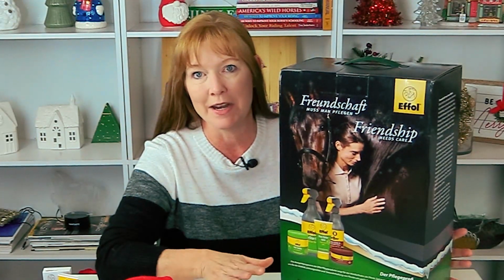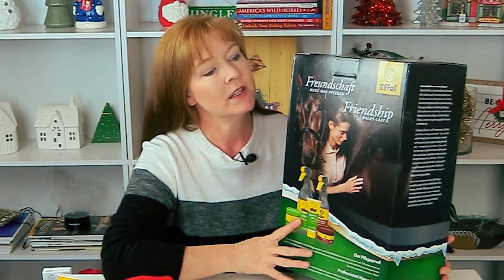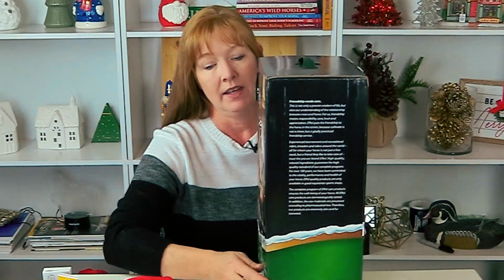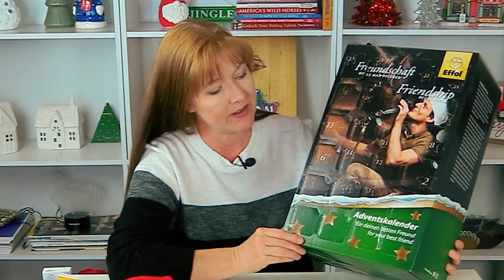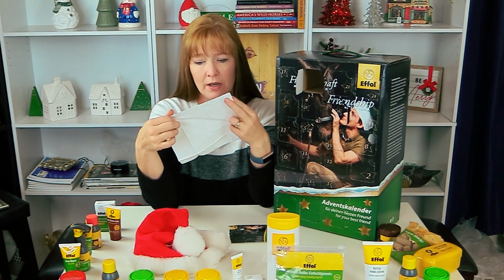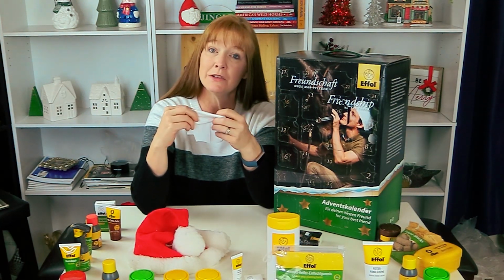Effol Equestrian Advent Calendar Unboxing!!!! Equestrian Advent Calendar Day 23!!!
It is Day number 23 in our Effol Equestrian Advent Calendar door opening! What do you think of my new intros – leading up to the unboxing? Ok, it is Day 23 in the Effol Equestrian Advent Calendar! Can you believe it??!?!? This advent calendar just keeps on giving! It is SO awesome! When I found this at Riding Warehouse, I was SOOOOO excited! Having an equestrian themed advent calendar? Heck Ya! I am so excited! Are you excited??!?!?!
Today is December 23rd, and the gift behind door number 23 is…….
You’ll just have to watch the video to find out!